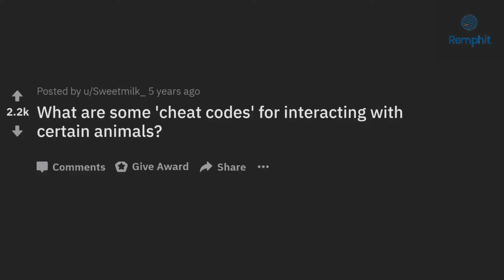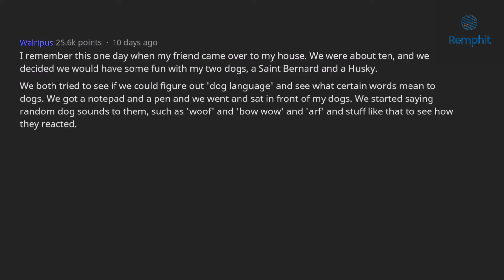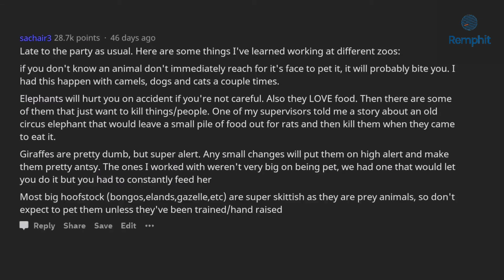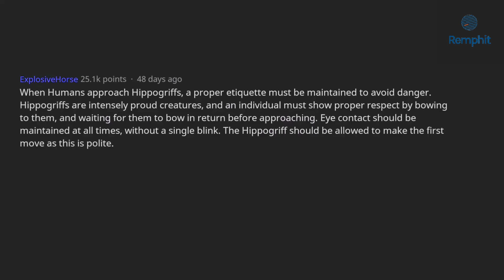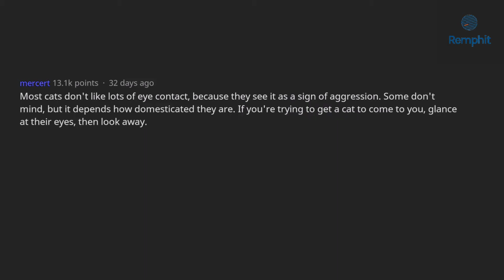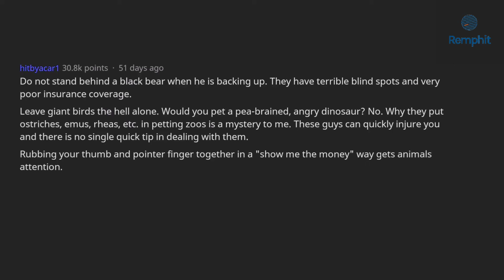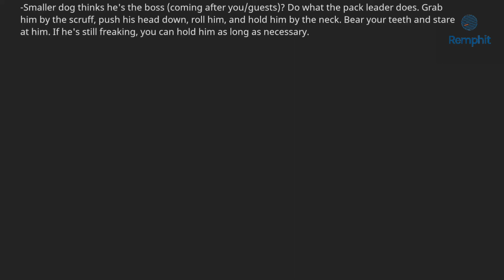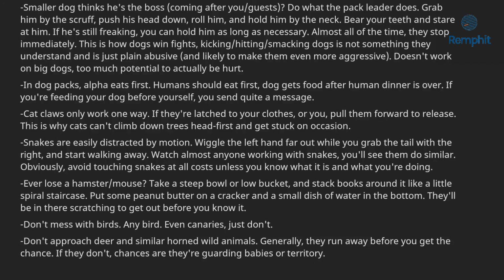What are some 'CHEAT CODES' for interacting with certain ANIMALS. [AskReddit]